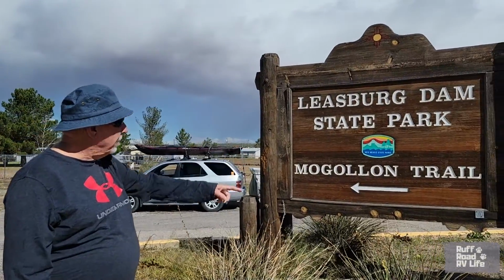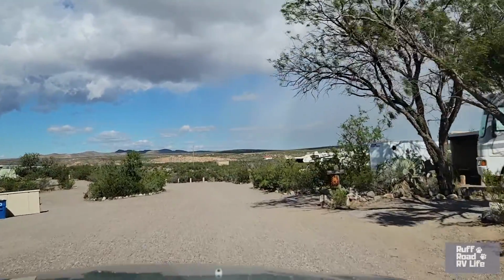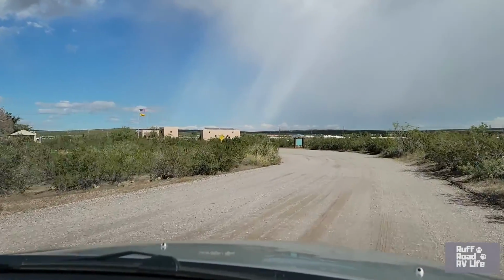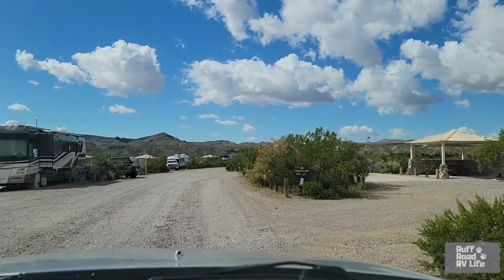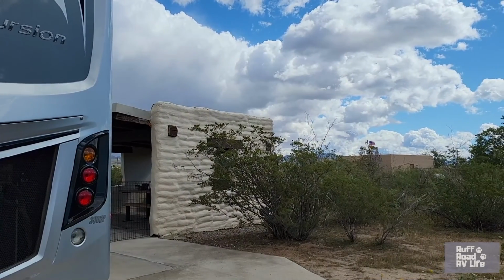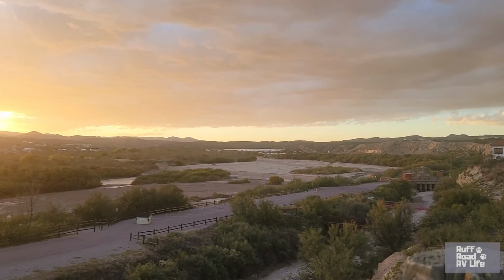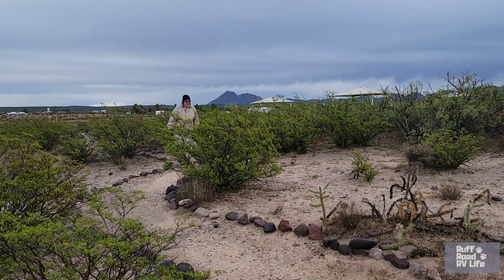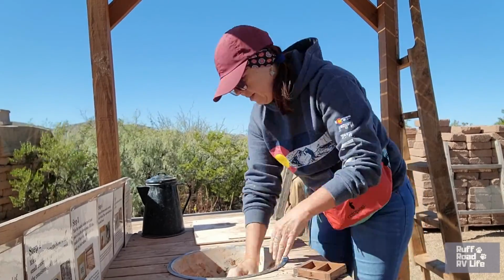Leasburg Dam State Park, Campground Review and Things to Do, Radium Springs, New Mexico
Timestamps:
00:00  "We're Going Camping!"
00:30  Intro to Leasburg Dam State Park
01:07  Entering Park
02:41  Greasewood Camping Area
04:46  Park Road
06:23  Cholla Loop and Cactus Patch Loop
09:50  Wrap Up and Things to Do
19:35  Visit Slideshow

Leasburg Dam State Park is a New Mexico State Park located near the Rio Grande River, which at the time of our visit was only a trickle.  The river is accessed from the day use area which is outside of the park, but that area was closed for the season.  The campground is peaceful and there are several easy trails which provide nice views of the surrounding landscape and  beautiful sunrises and sunsets.

What we love about Leasburg Dam State Park:
1.  Peaceful park
2.  Nice walking trail
3.  Large, level sites with covered picnic areas.  Sites have two sided shelters or three sided shelters.
4.  Verizon works great
5.  Near Fort Seldon if you like history
6.  Not far from stores
7.  A lot of sites are pull throughs

What we didn't love about Leasburg Dam State Park:
1.  Cold shower house and tepid water
2.  Only 30 amp here, no 50 amp

Despite those two things, we loved our stay at Leasburg Dam State Park and would definitely stay here again.  On to our next stop...
Wild West RV Park in Van Horn, Texas